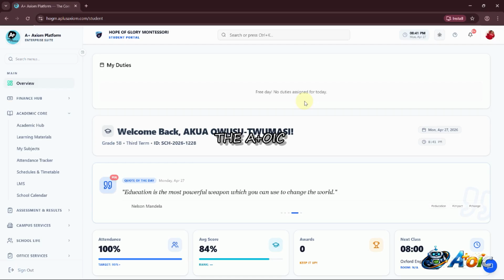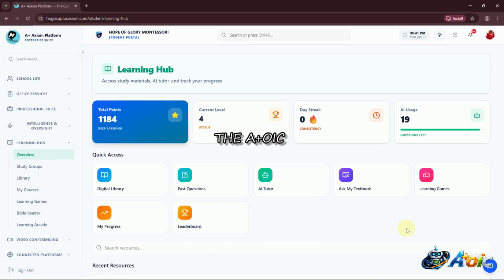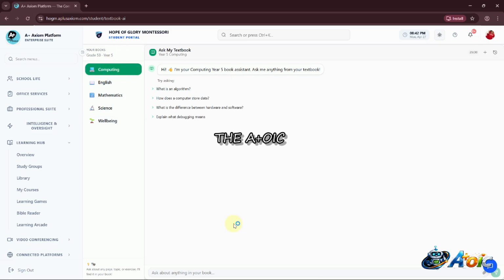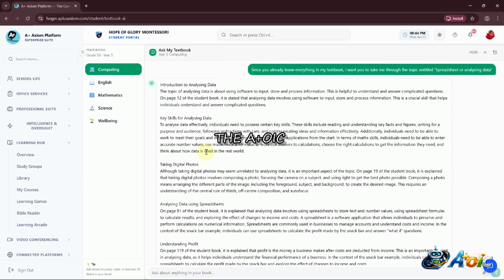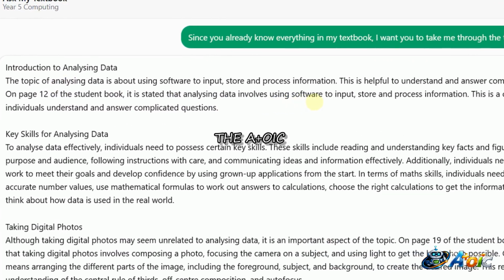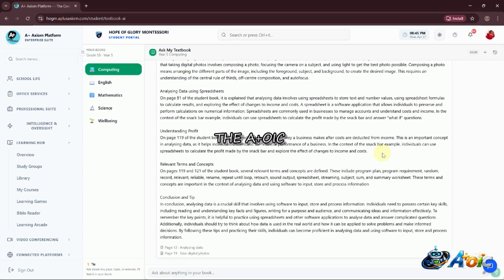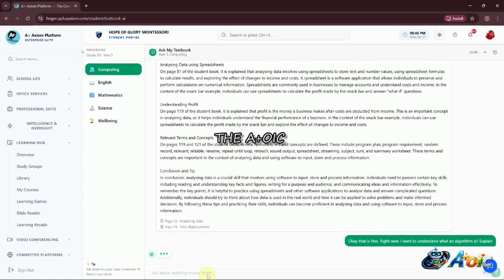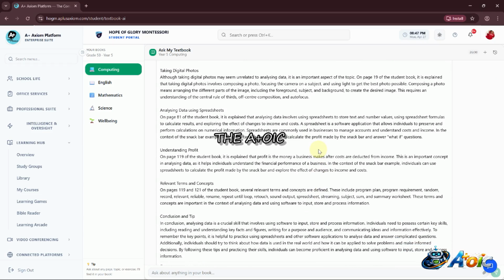HOW TO USE THE ASK MY TEXTBOOK AI ON THE APLUSAXIOM FOR EFFECTIVE LEARNING